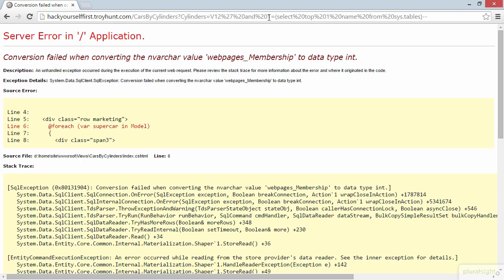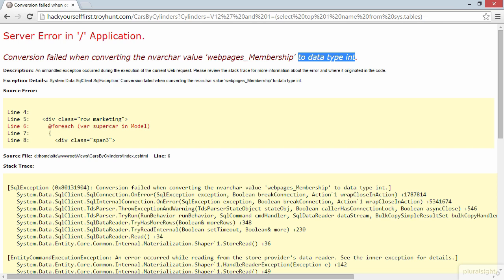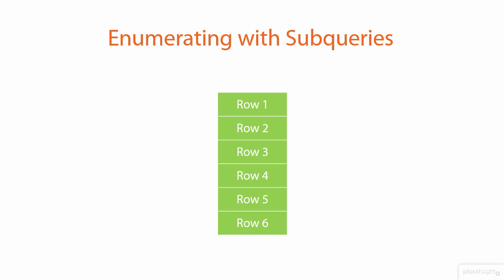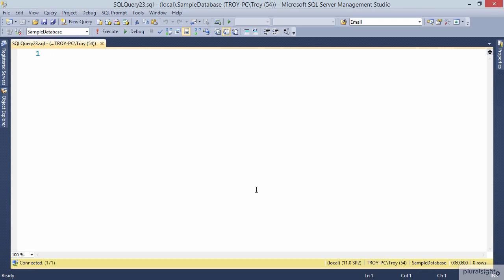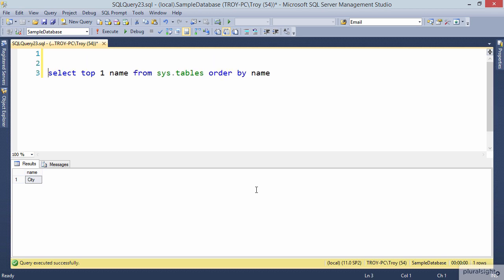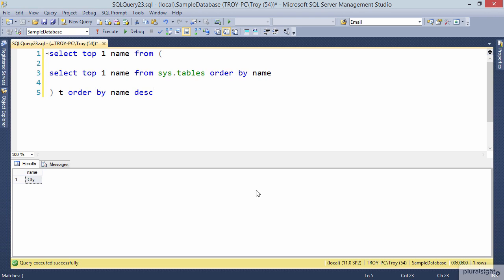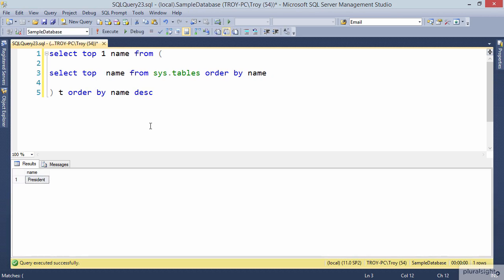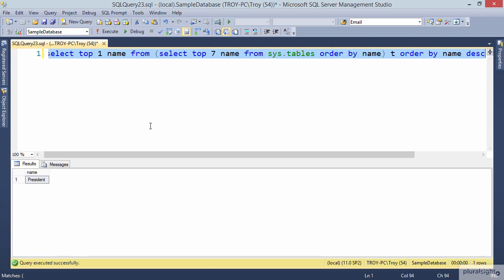28 Enumerating result sets with sub queries